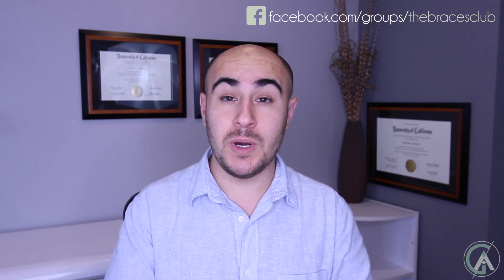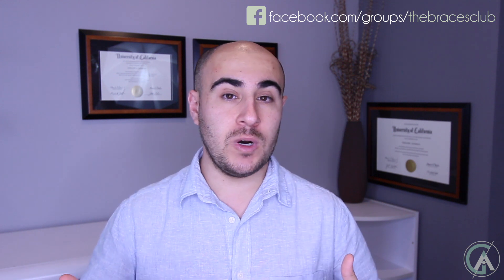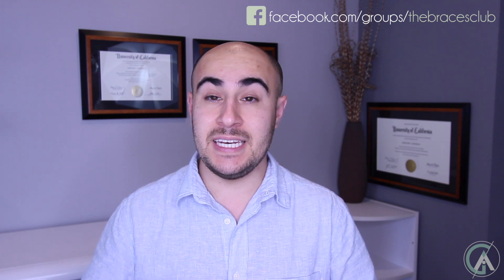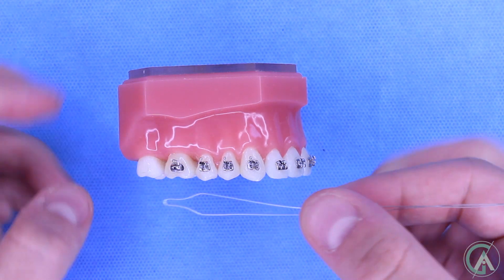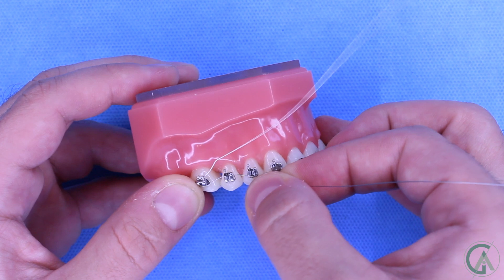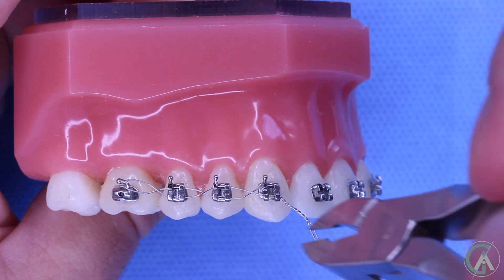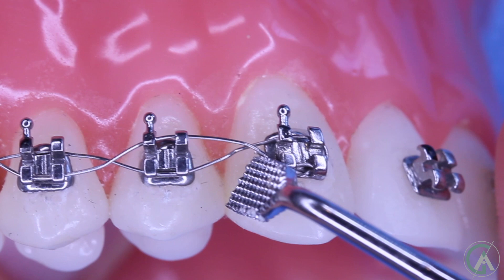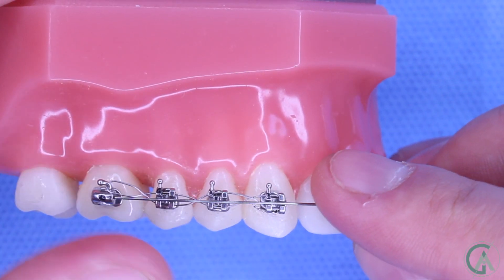Lace Ties for Braces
Dr. Greg’s Oral Hygiene Products
Electric Tooth Brush (Crest)
Platypus flosser

In this video we will review what lace ties are during braces and some of the reasons why your orthodontist use these lace ties! This list is not exhaustive nor is it meant to be a recommendation as to your particular treatment, but may give you some insight as to some of the most common reasons as to why your orthodontist may be using lace ties during your braces journey.

RESOURCES

⏳Interested in how I'm able to get those macro shots.

Canon T6 (Camera Body)
Canon 60mm (Macro Lens)
Canon 10-18mm (Wide Angle)
Rode Shotgun Microphone
Ring Light
Umbrella Lights

This video may contain orthodontic appliances, devices and/or procedural content. The content seen in this video is provided only for education purposes and is not intended to be a substitute for professional dental advice, diagnosis, or treatment. For personalized advice, please be sure to visit a professional orthodontist near you! This helps me continue my mission to provide quality education to you.